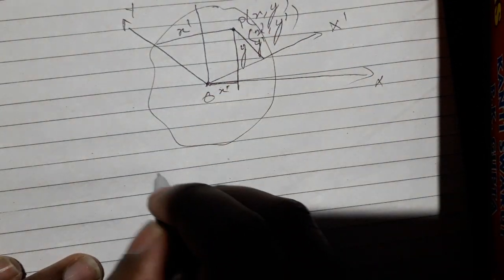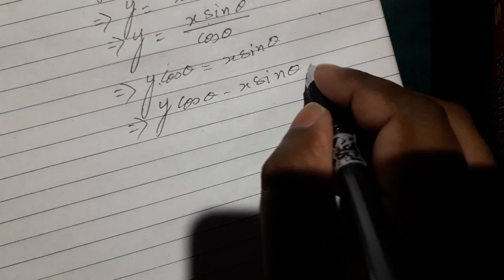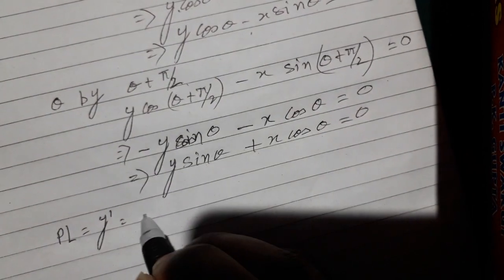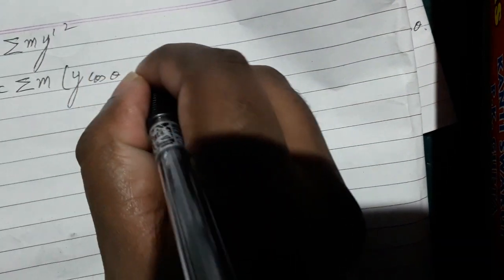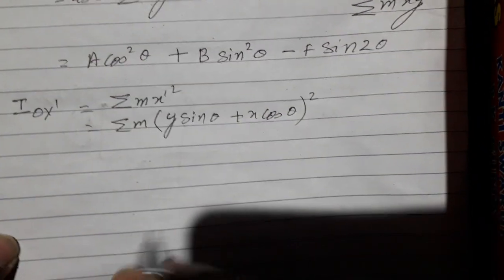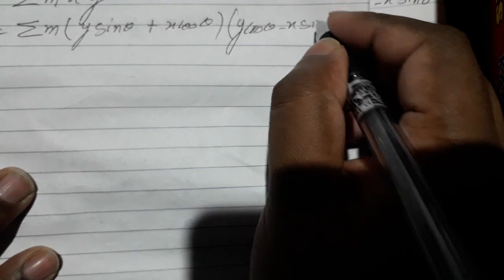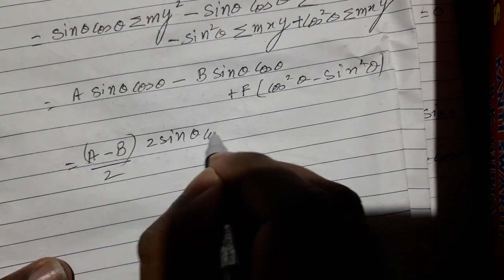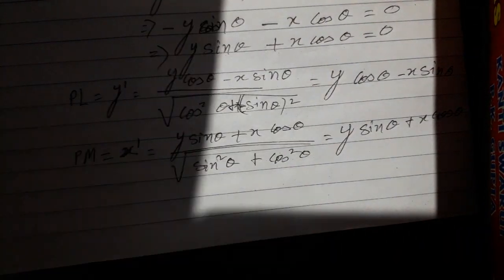Coplanar distribution (a)